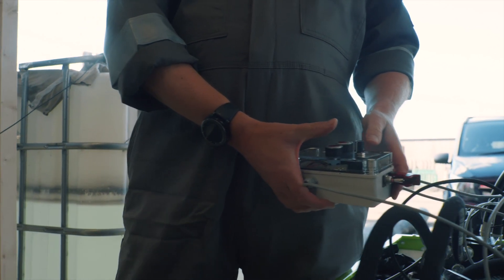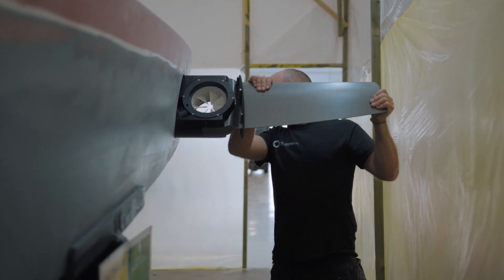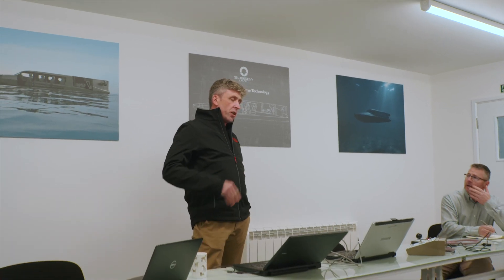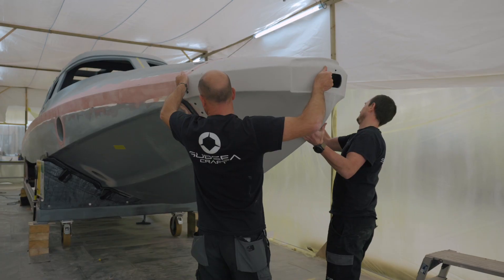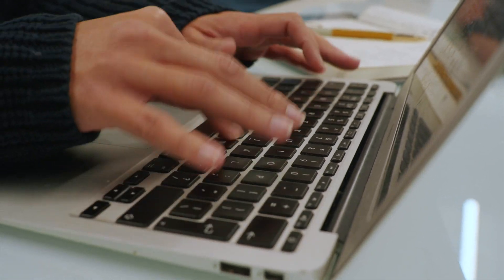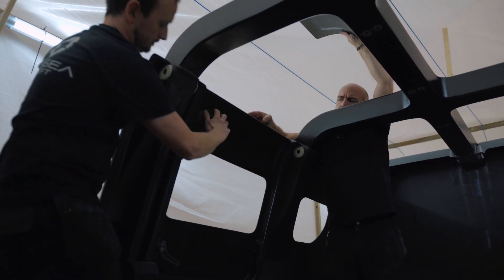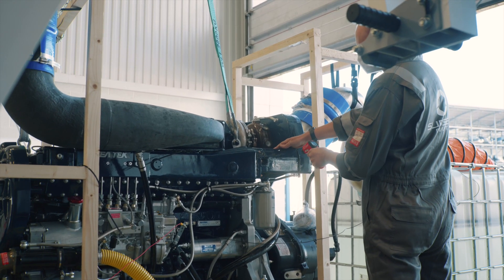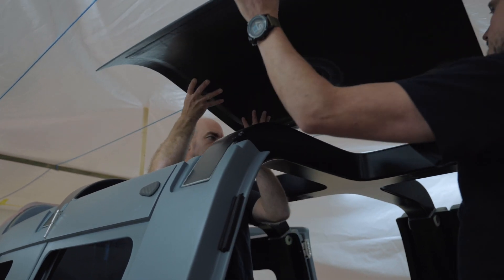SubSea Craft Partners Video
For small and medium enterprises like SubSea Craft working with the right partners is key. Sharing ideas, energy and experience can create a positive, lasting and symbiotic relationship. And for us, VICTA, our groundbreaking Diver Deliver Unit, represents this success.

Working alongside our partners - @BAR Technologies, @CGI, @Diverse and @Sonardyne to name a few - is pivotal in achieving a technological edge which is VICTA's hallmark.

Please enjoy our latest video where you can see how we are working with our dynamic partners to deliver VICTA to the market, later this year.